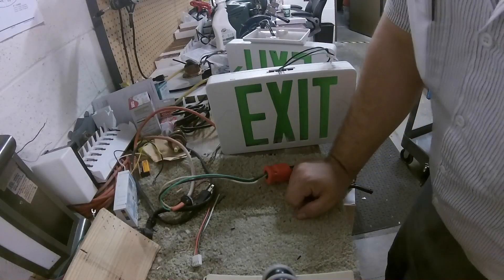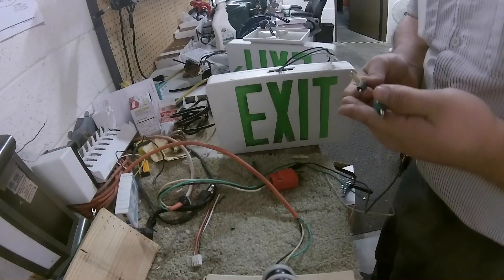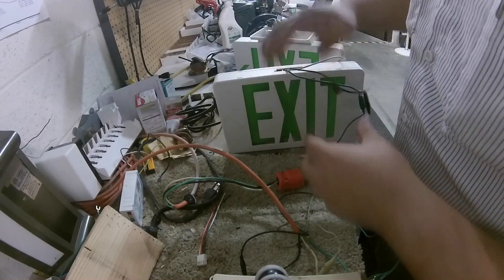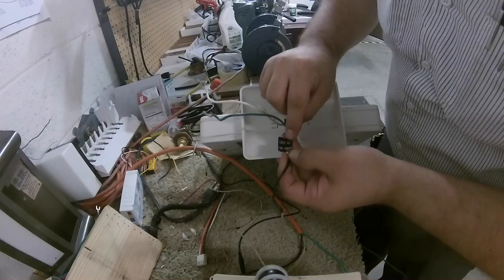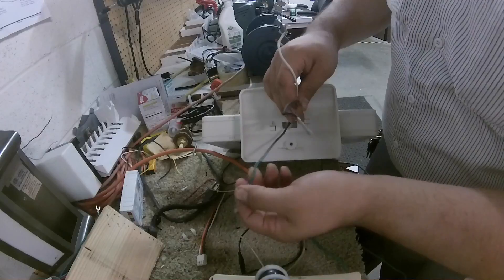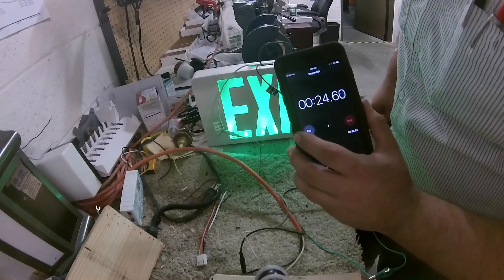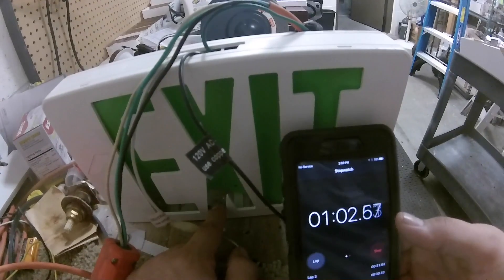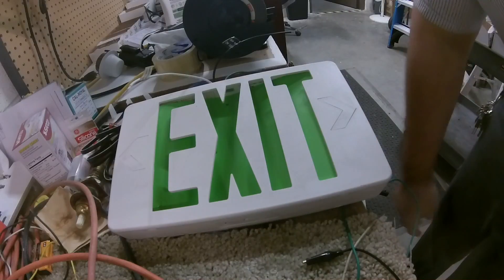Checking EXIT signs with 120 VOLTS!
I made a quick video checking a few EXIT signs to make sure they were working. There are small green leds on a board inside of the housing. Guess how long they stay lit once the power has been removed.